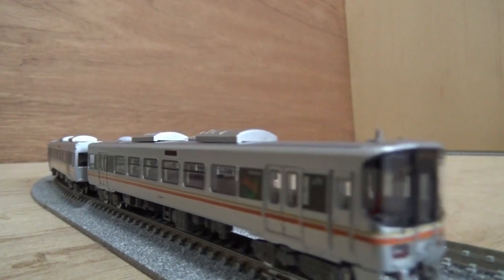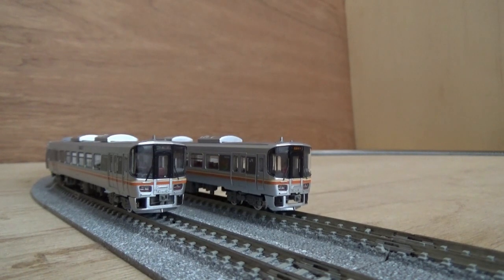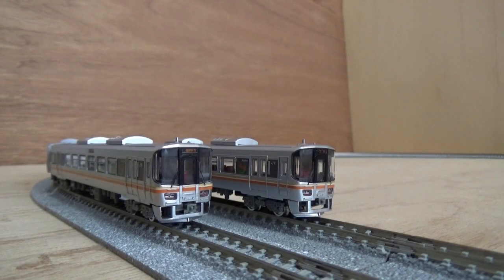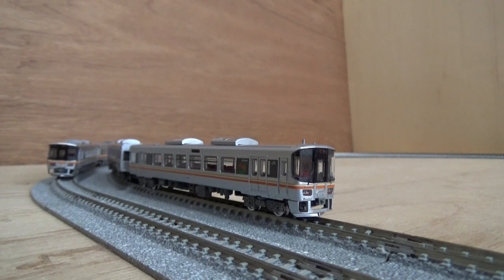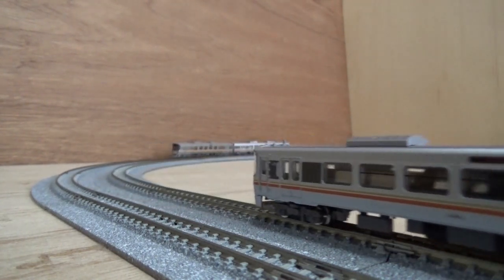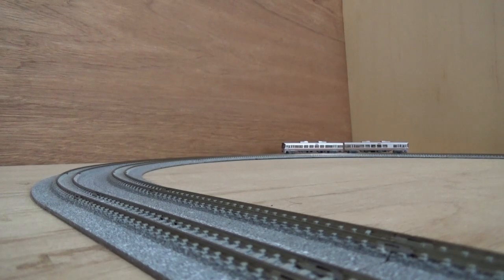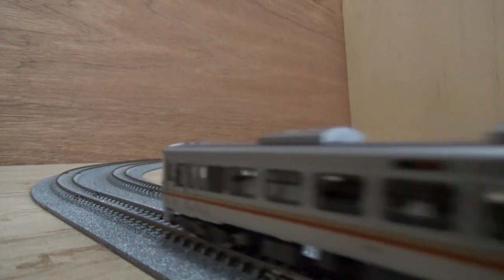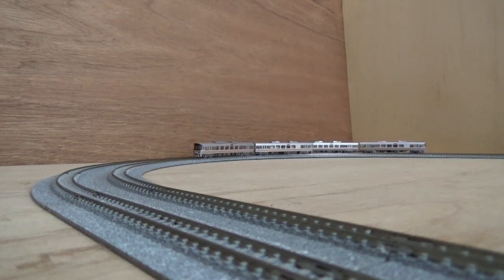鉄道模型Ｎゲージ【鉄コレ】JRキハ127系姫新線の走行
トミーテックの鉄道コレクション・オープンパッケージ製品
JRキハ127系姫新線2両セットと第28弾・JR西日本キハ127系姫新線の走行動画です。
行先表示はオープンパッケージ製品は姫路行き、第28弾は播磨新宮行きです。

それぞれ、前半と後半で走行方向が逆になっています。

なお、走行部分以外は音楽を入れていますので、音量にご注意ください。